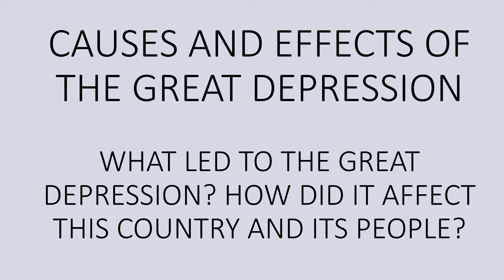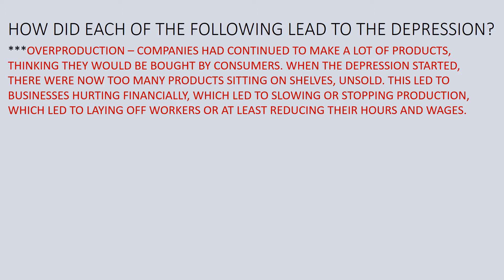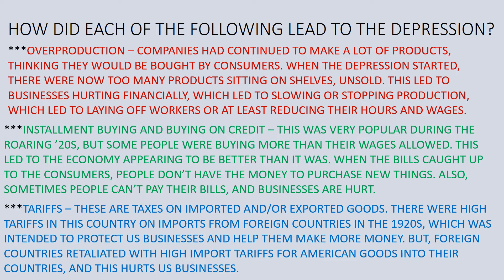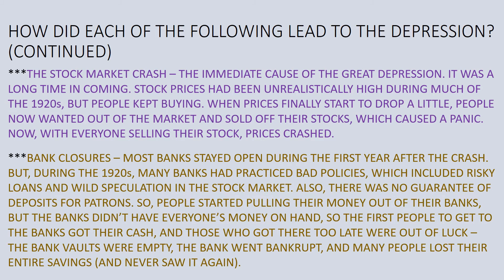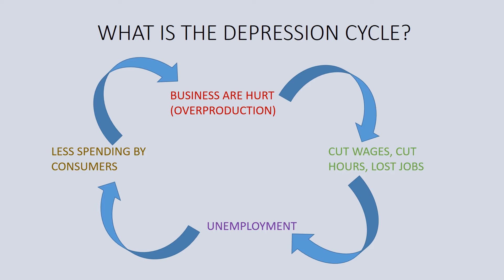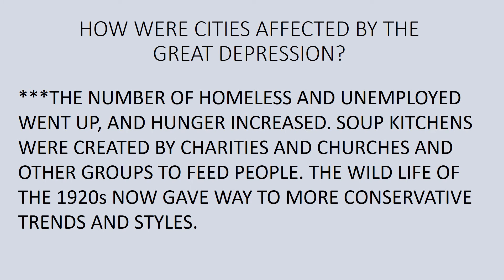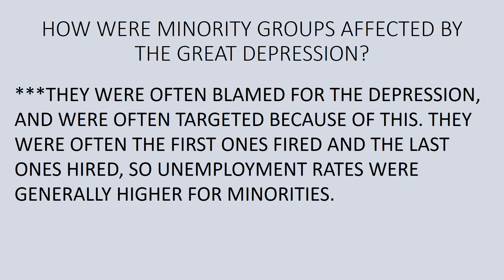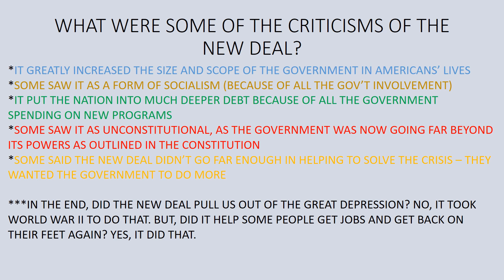CAUSES AND EFFECTS OF THE GREAT DEPRESSION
This presentation covers some of the main contributing causes of the Great Depression, how various groups in American society were affected, and what Presidents Hoover and Roosevelt did in response.